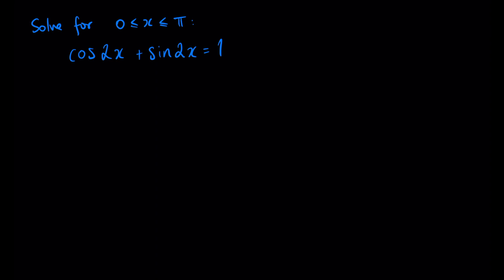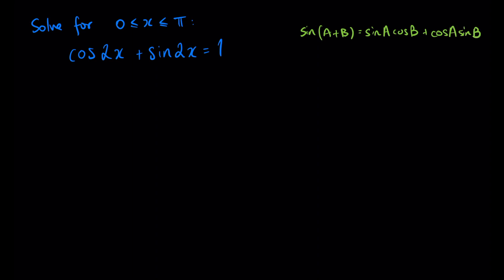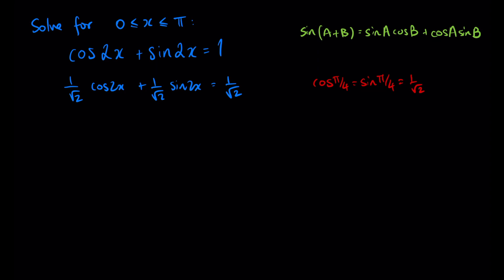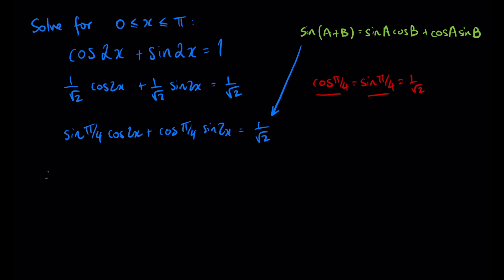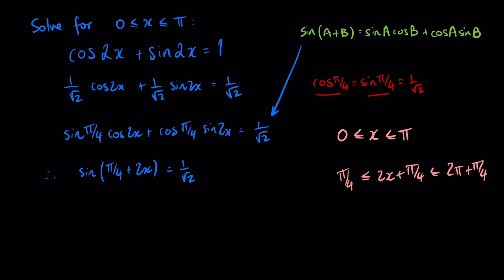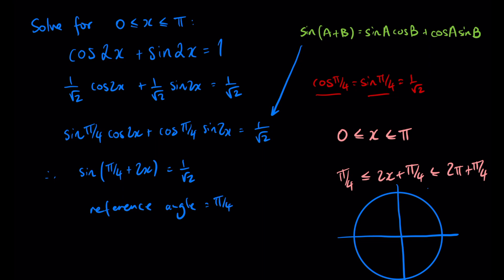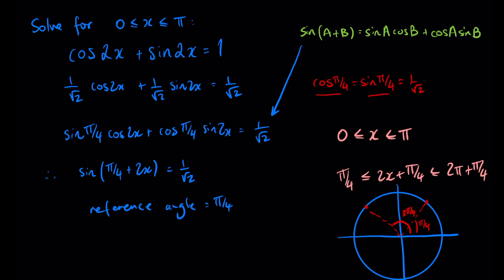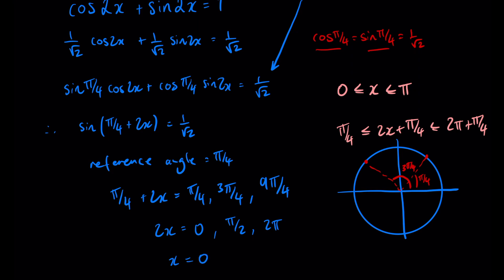A useful method for solving trigonometric equations | cos2x+sin2x=1